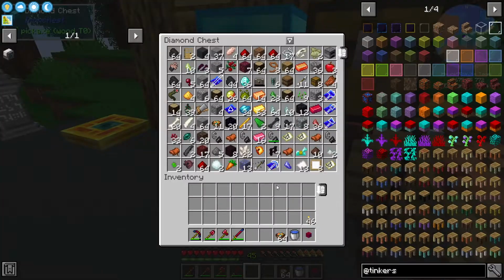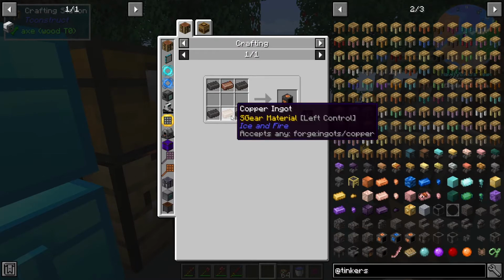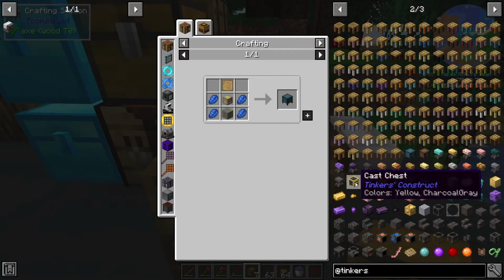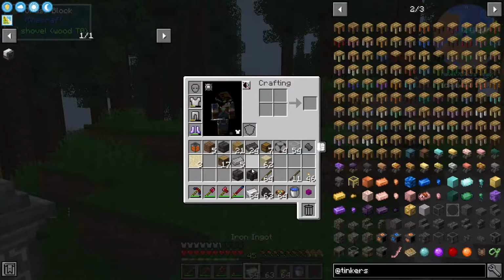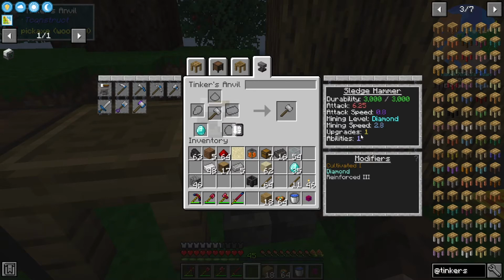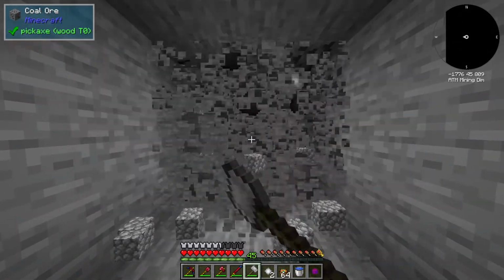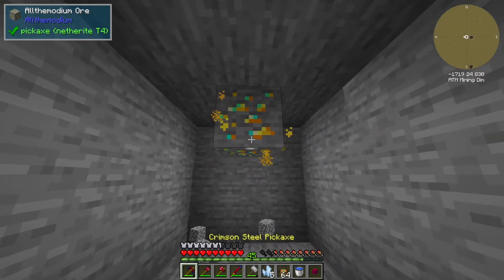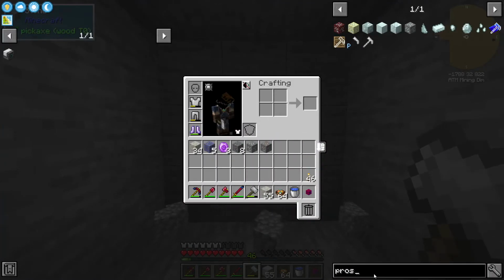Pack Update TINKERS! Minecraft All The Mods 6 Ep. 4